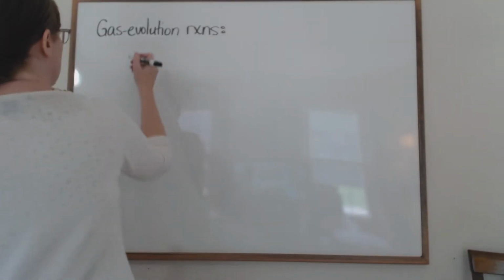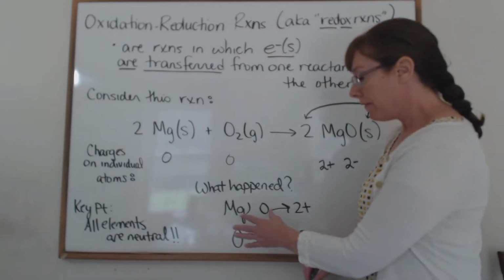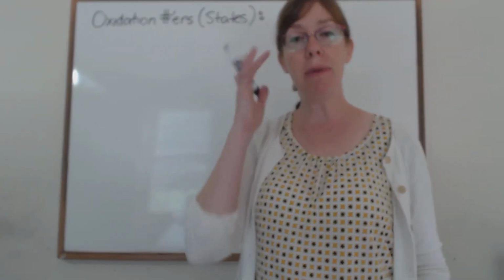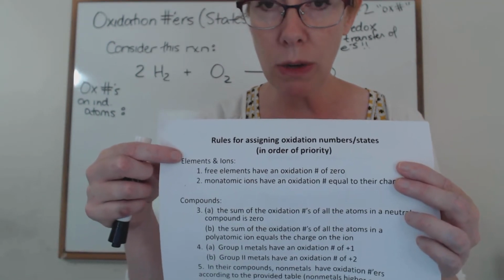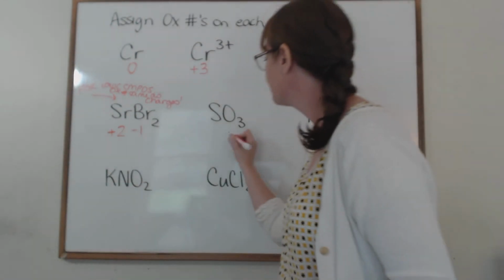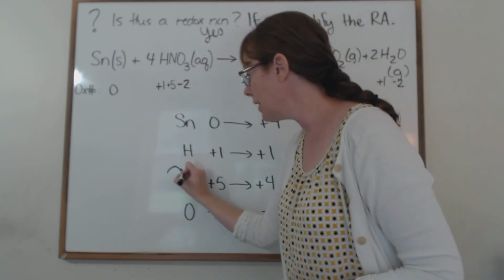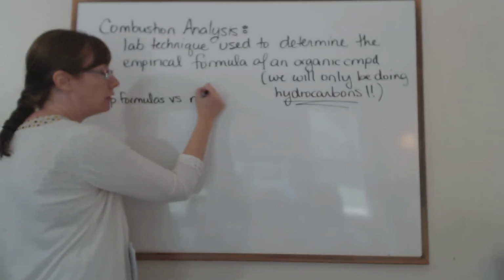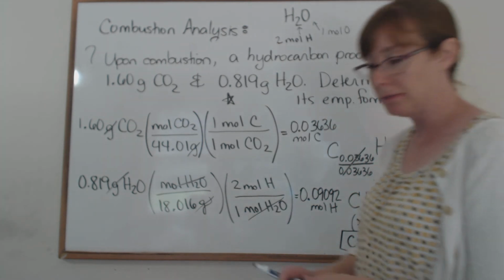Chapter 5: Introduction to Solutions and Aqueous Reactions (Part 2)